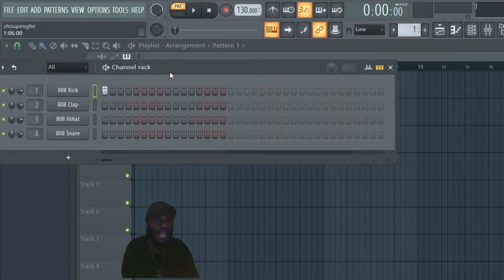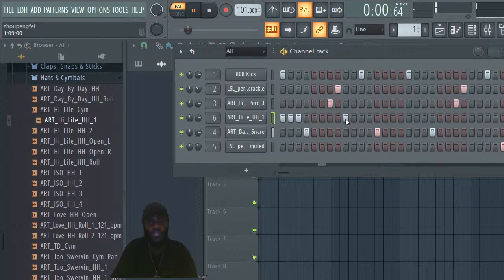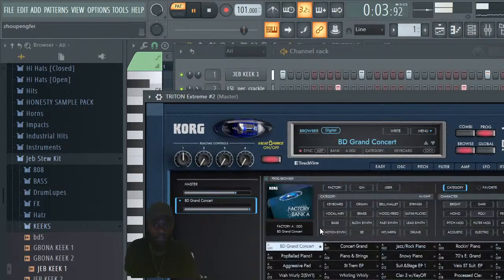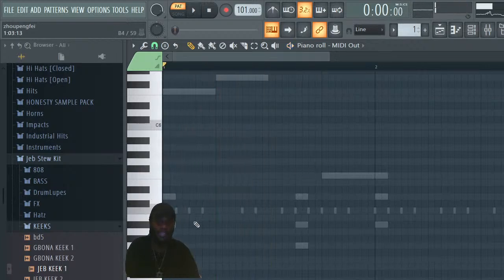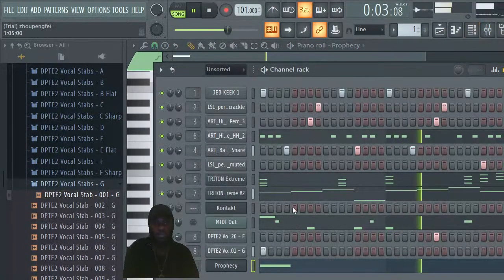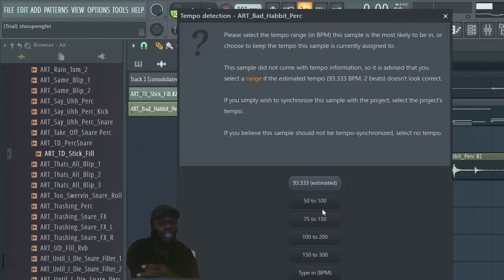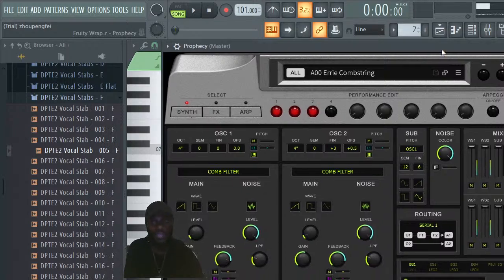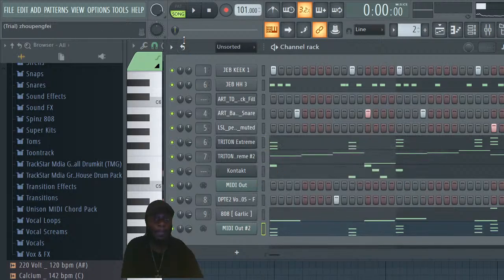Make A Dancehall Beat From Scratch Dancehall Riddim Tutorial Live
Make Dancehall Beat From Scratch